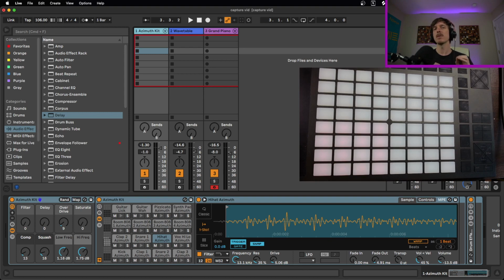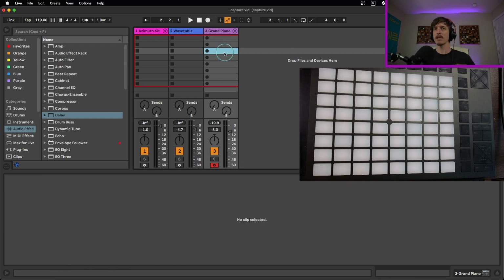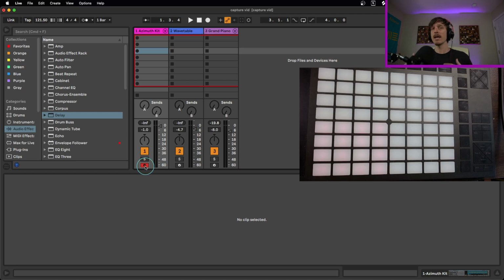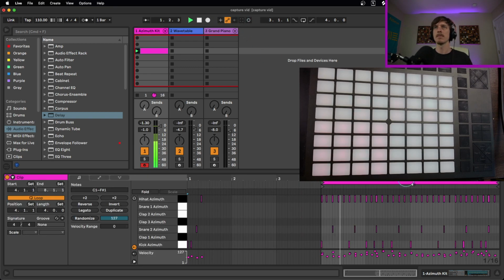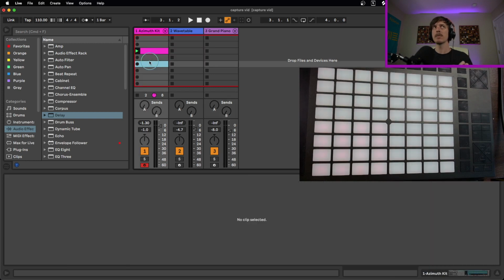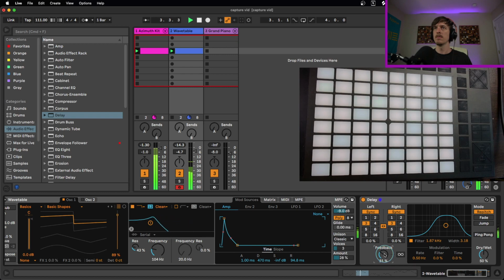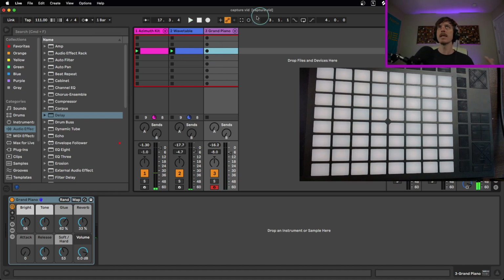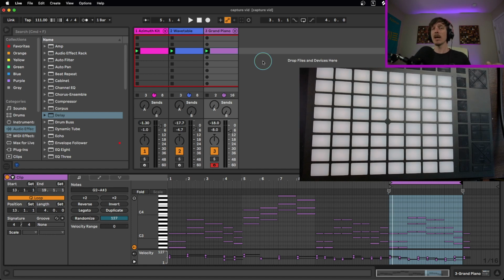Capture: The Best Feature in Ableton Live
In this video we will be looking at what is the greatest feature in Ableton, capture, which allows for the constant recording of MIDI.  Regardless of if you hit the record button or not.  This expands the way that you can input MIDI into your computer and opens a the way for a lot of beneficial workflows and can really speed up the creation process.